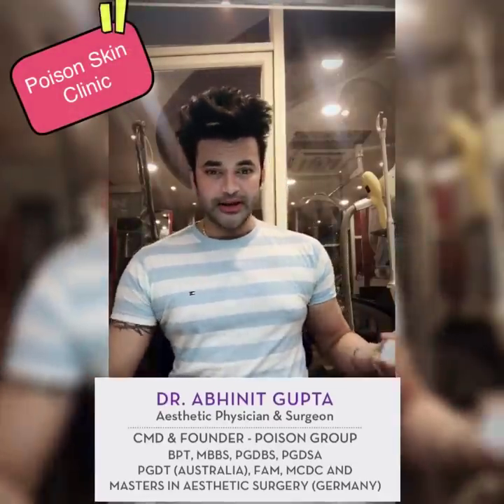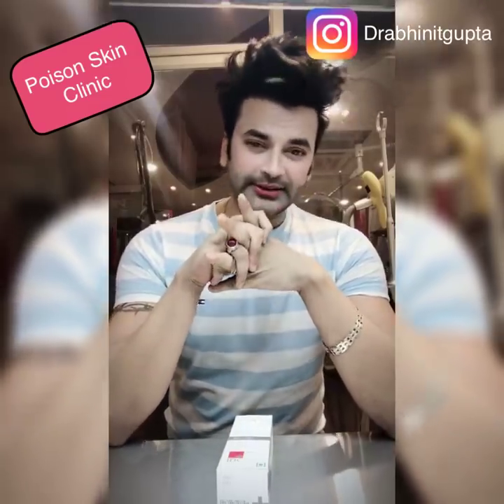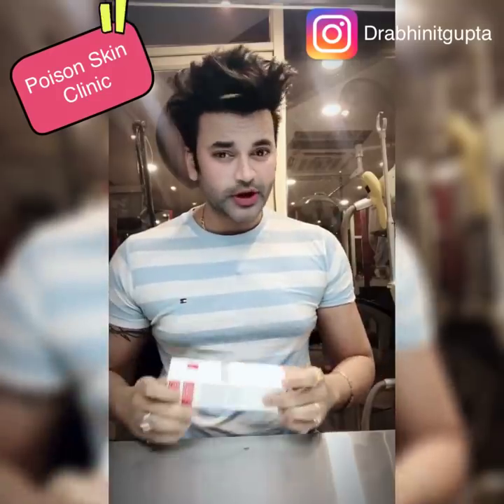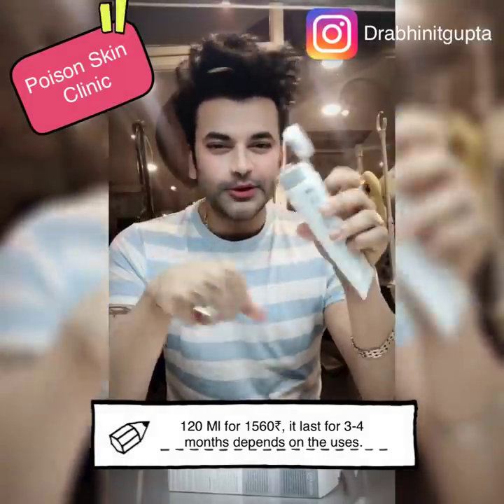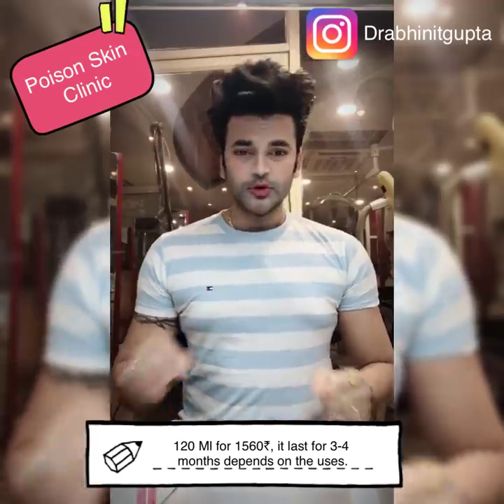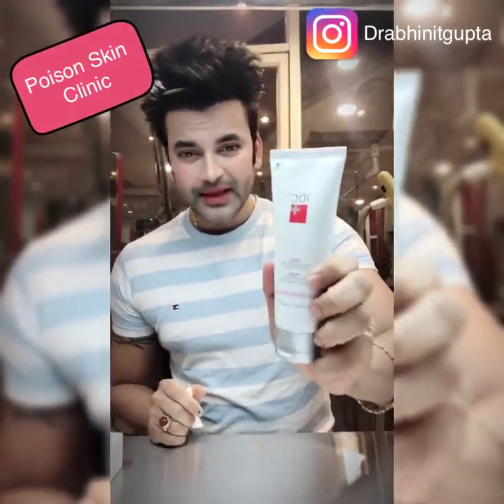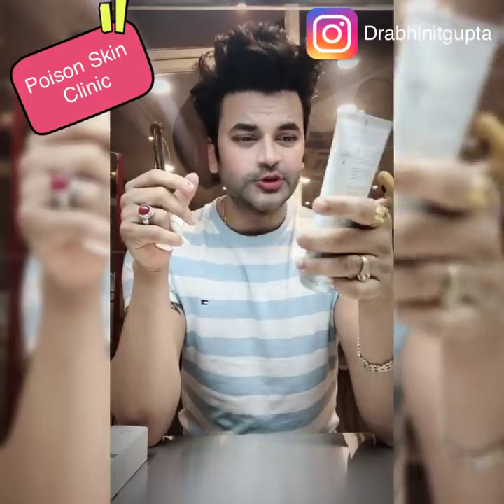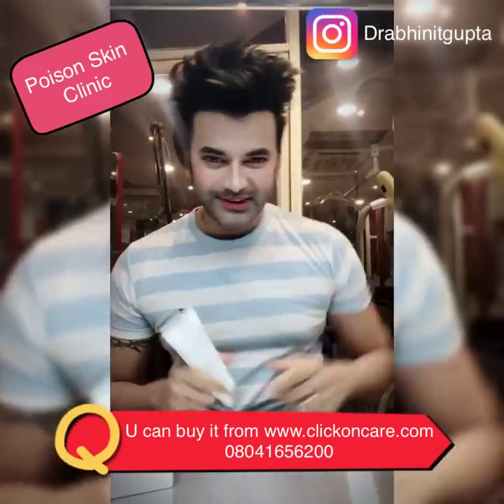Pearl Face cleanser for Glowing Face , Get the pearly glow with IDC cleanser by Dr Abhinit Gupta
IDC Pearl Gel Cleanser reaches deep within the pores to exfoliate the skin with natural Pearl Extracts
Revitalizes and brightens skin complexion & removes dead skin cells & excessive oil

Suitable for all age & skin types